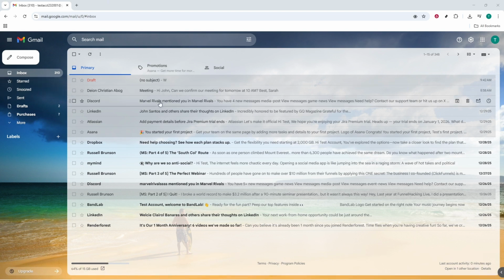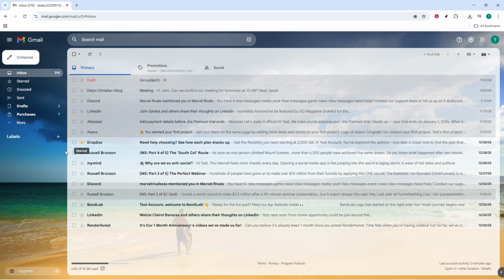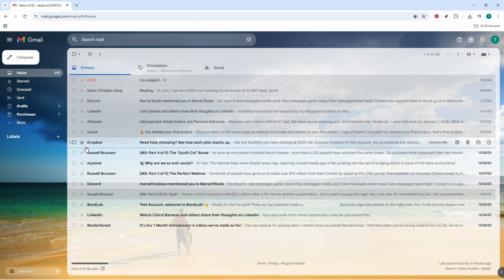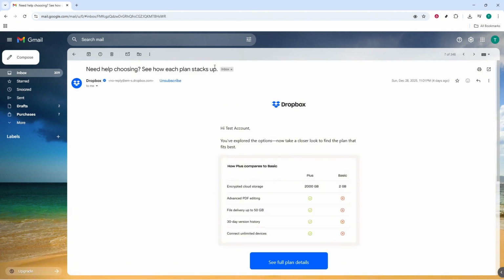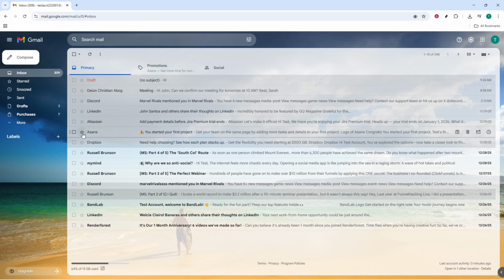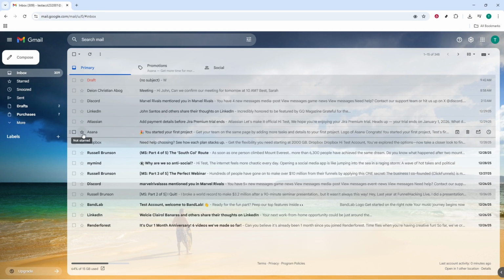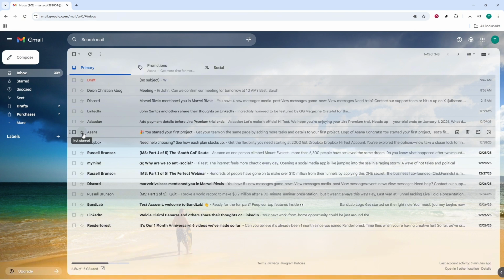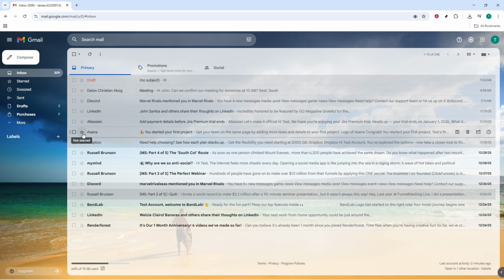How To Star An Email Add To Favorites (Full Guide)